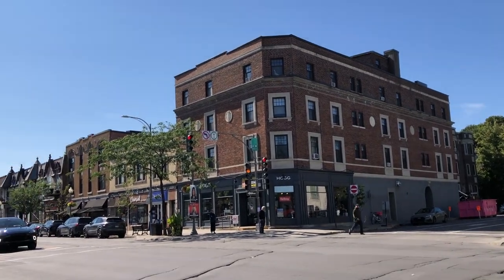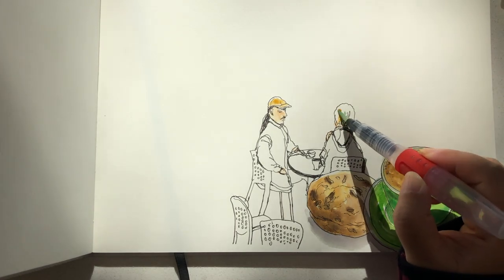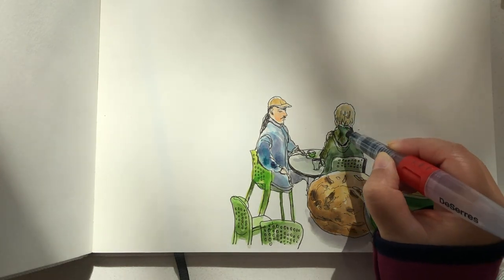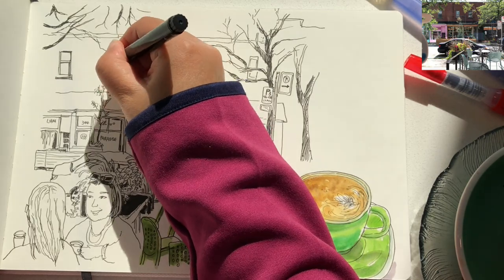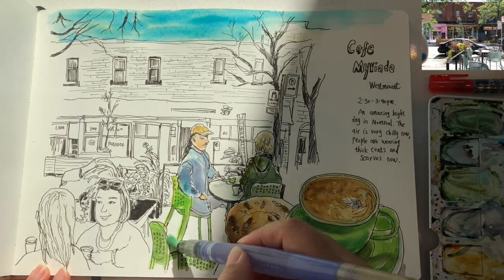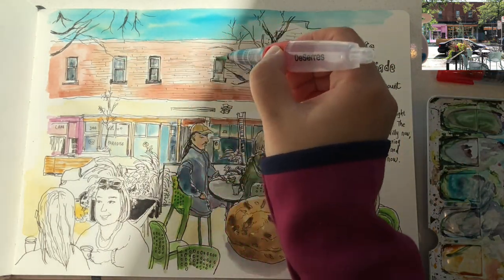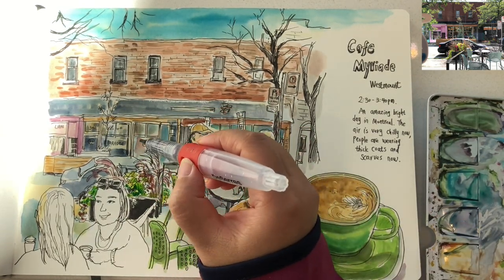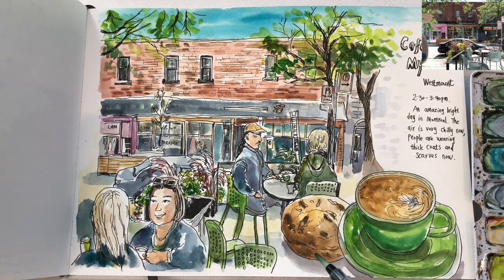Life is Good When You Sketch it 🎨 Ink and Watercolor Art Journal in Cafe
Hi everyone, today I'm sharing with you my afternoon coffee time in Westmount, Montreal. While enjoying my cup of latte and cookie, I sketched the people and simple street scenery outside the window.  Please watch the video until the end to learn lots of techniques to sketch people, foliages, and  paint in watercolors. 😊🎨

🎨 Materials I used:
- Etchr fine liner pen
- Etchr watercolors (24 half pans)
- The Everyday Sketchbook from Etchr

🎨 I have new greeting cards made from my newest urban sketches in Montreal.